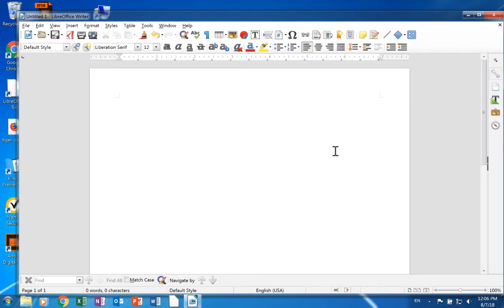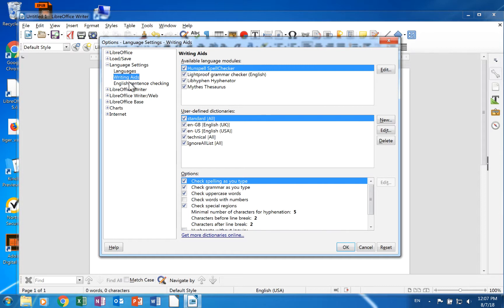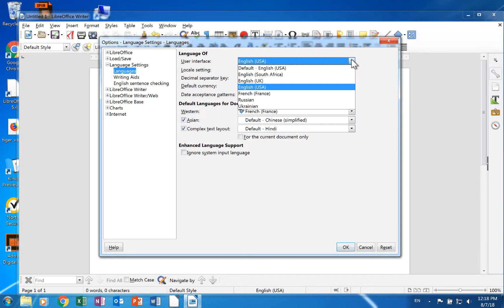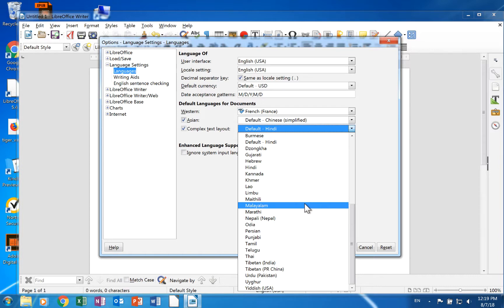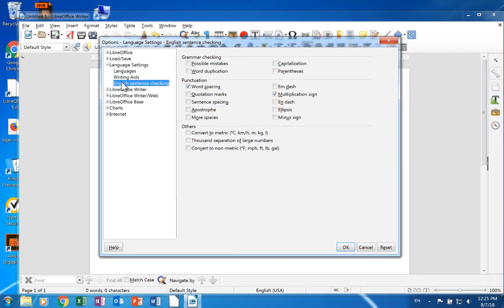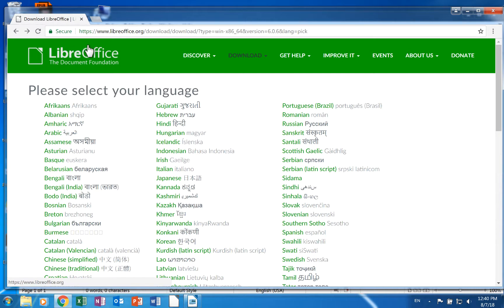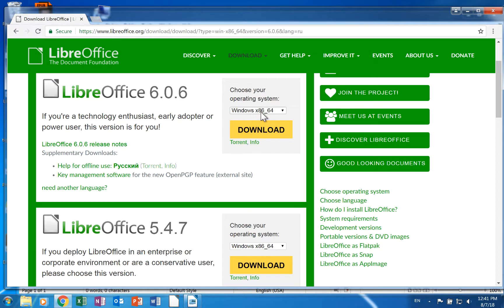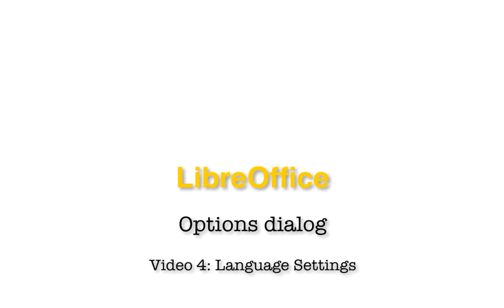LibreOffice: Options dialog - Language Settings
This video gives a brief overview of the Language Settings section of the Options dialog in LibreOffice.